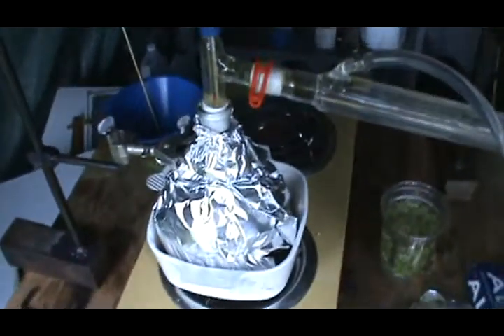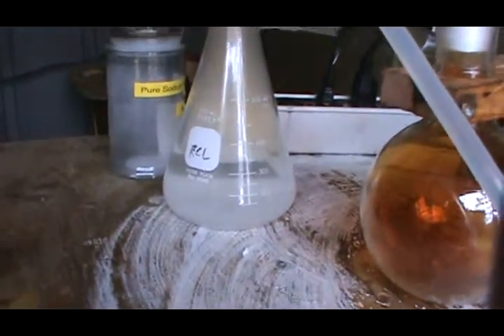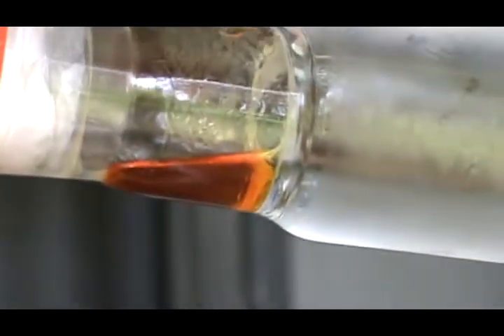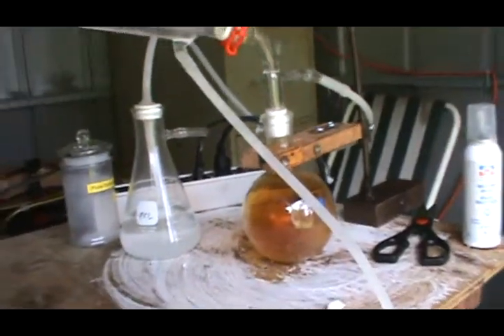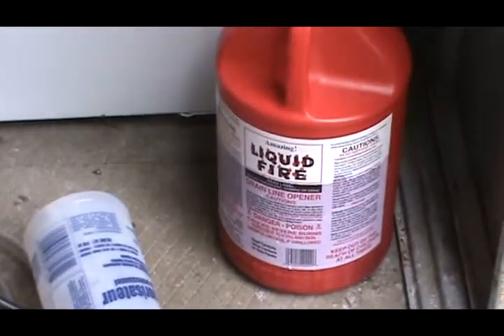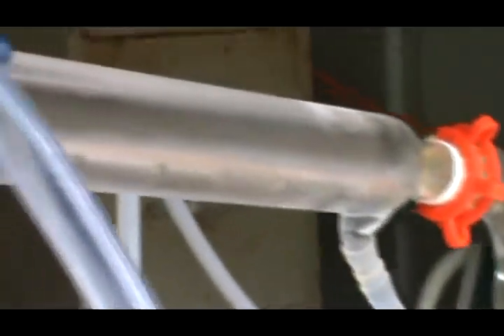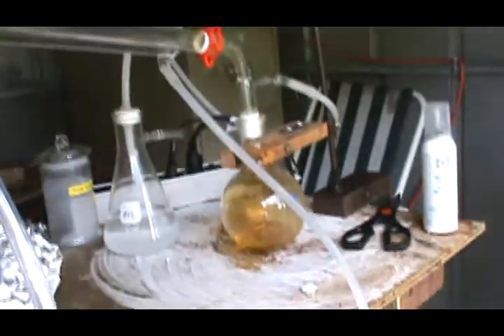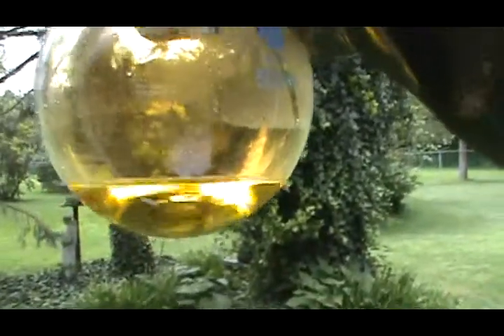distilling red fuming nitric acid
updated distillation video better quality video